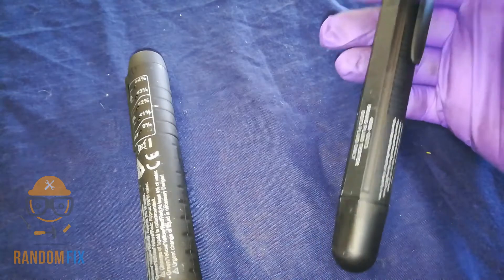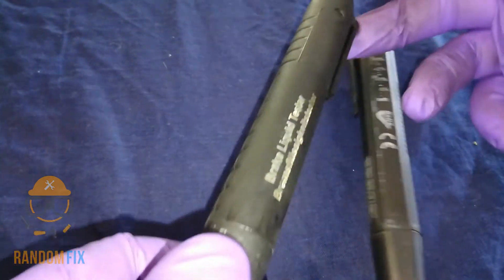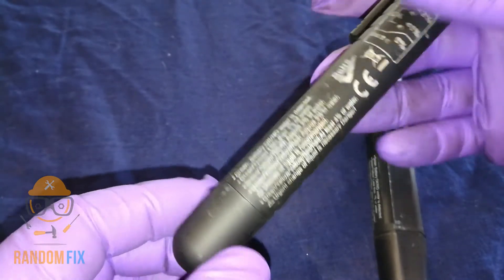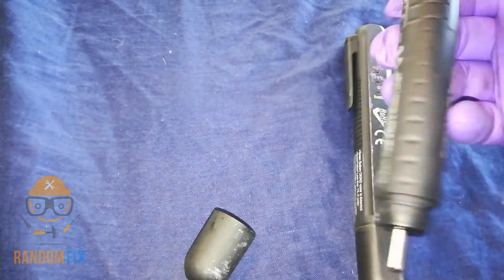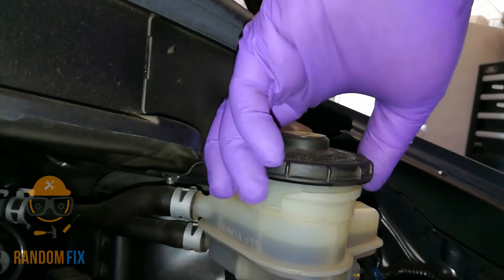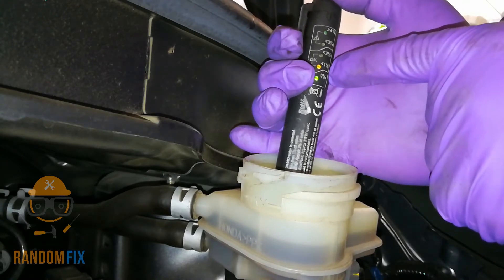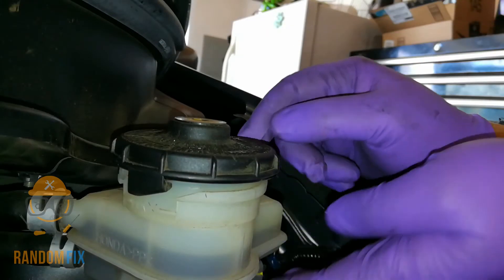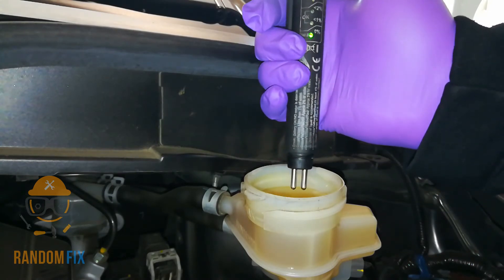need to change brake Fluid?▶️ Brake Fluid Tester Pen Review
▶️▶️Long term real world review with Actual Proof if the testers work.

▶️Recommended Dot 3 Tester
▶️Recommended Dot 4 Tester
Green: None
Green/Yellow: Less than 1%
Green /Yellow/Yellow: Approx. 2%
Green/Yellow/Yellow/Red: Approx. 3% (Time to change brake fluid.)
Green/Yellow/Yellow/Red/Red: Approx. 4% (Change brake fluid immediately!)

-RandomFIX

 brake fluid tester pen brake fluid flush